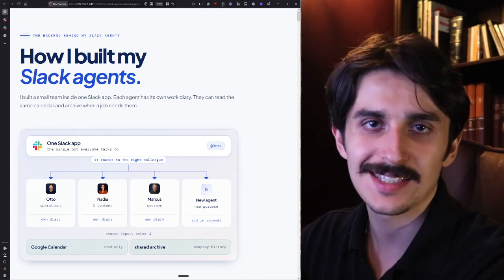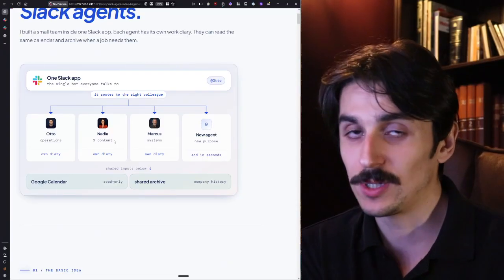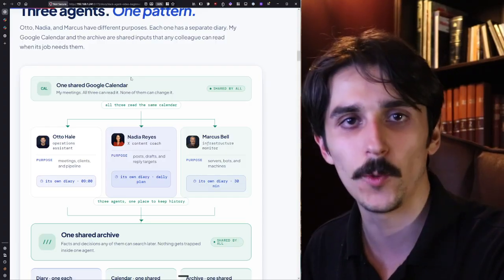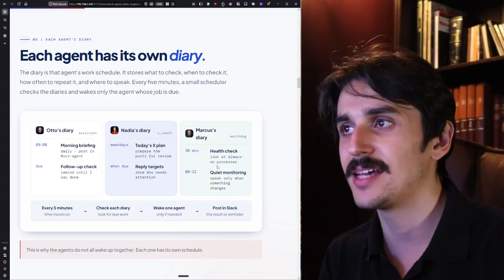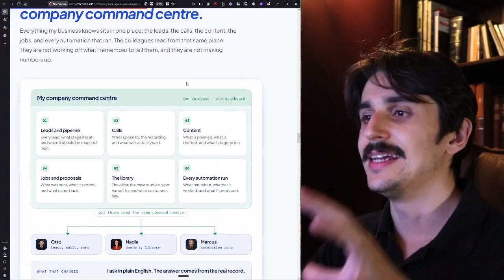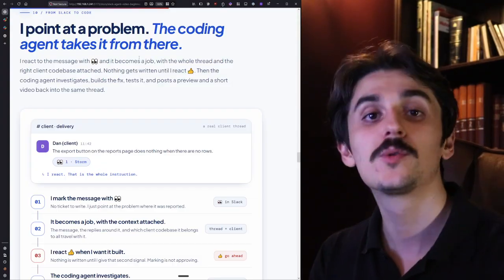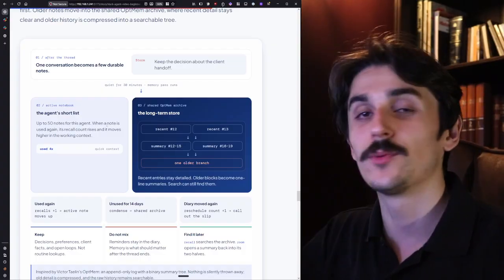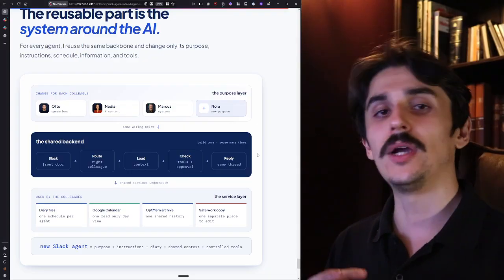I Built A Production-Ready AI Agent System in Slack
How I built a production-ready multi-agent system in Slack that automates client feedback triage, handles business operations, and routes to specialized agents without leaving the chat interface.

What's built:

• One shared Slack app that routes messages to specialized agents based on channel or @mention
• Three agents (Otto, Nadia, Marcus) with individual diaries, shared calendar access, and role-specific tool permissions
• Automated workflow: emoji reaction on client message → creates Linear issue → dives into code → generates PR for review
• Tree-based memory system inspired by Victor Tailin's open-source work—separates recent diary entries from long-term archived knowledge
• Each agent checks their diary every 5 minutes with customizable intervals (Otto every hour, content agent every 30 minutes, ops agent continuously)
• New agents spin up in under 60 seconds as a 4-file package

Why this matters:

No tab switching. No copying context between tools. No multiple bot integrations and API tokens. Agents see what you see, respect security boundaries by role, and handle repetitive work.

The constraint: agents only work if you have a central command center—a single source of truth with current data about your business (leads, offers, case studies, ads performance, etc.). Without it, agents reference stale information.

Implementation starts with one agent, not twenty. Watch for repetitive work that costs you time, add an agent for it, spin it up in seconds.

Build on Slack's proven communication system. Add employees as AI.